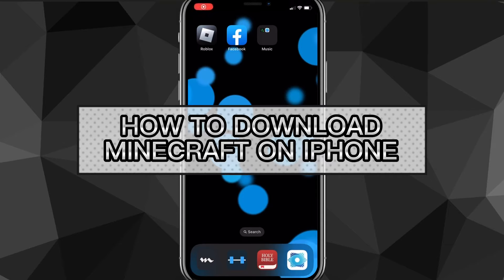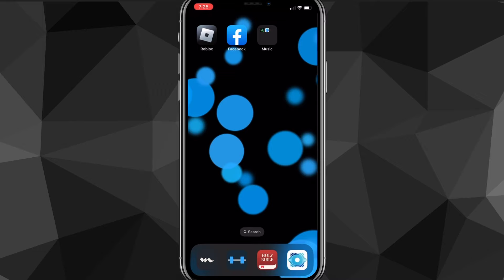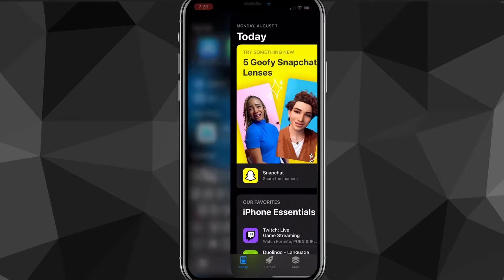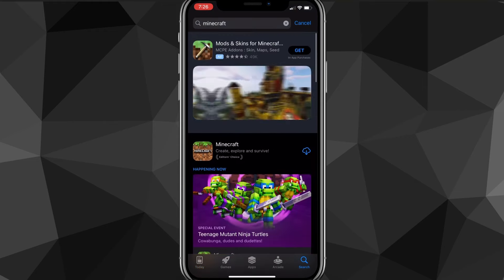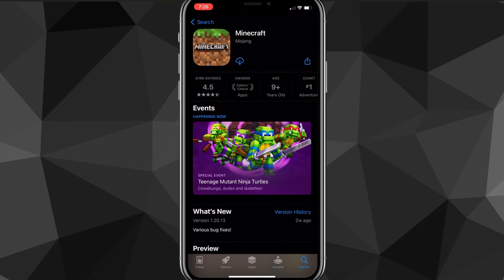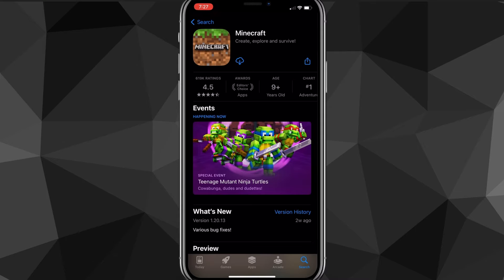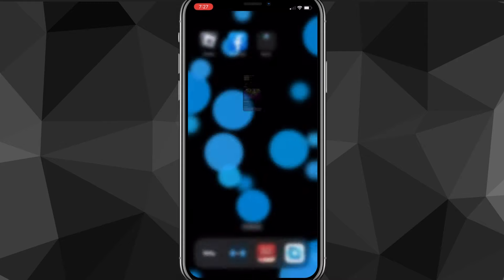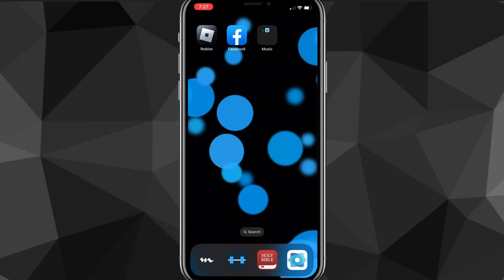How to Download Minecraft on iPhone (2024) | Minecraft IOS Download - EASY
Do you want to know how to download minecraft on iphone? Then this is the video for you! I will show you how to download minecraft in iphone in 2024.

This is a step-by-step tutorial on how to download minecraft ios in 2024. You can learn how to download minecraft in ios, so don't worry.